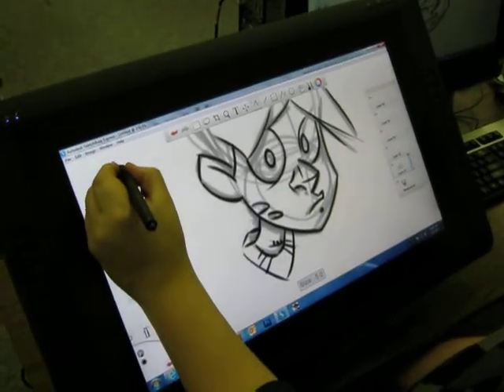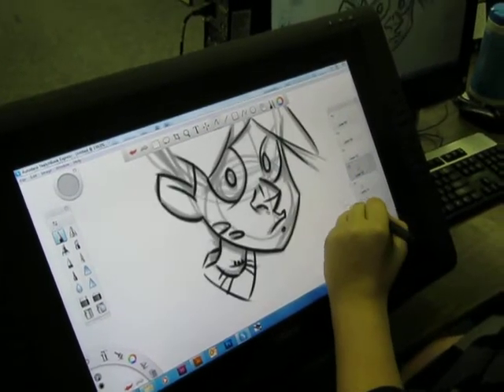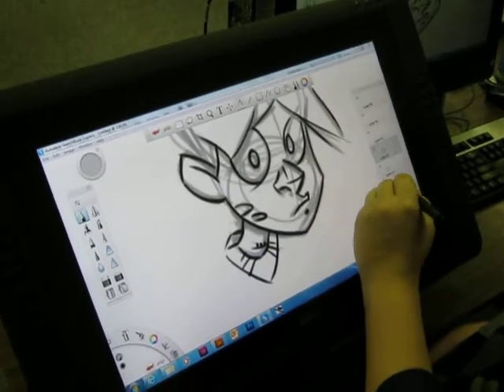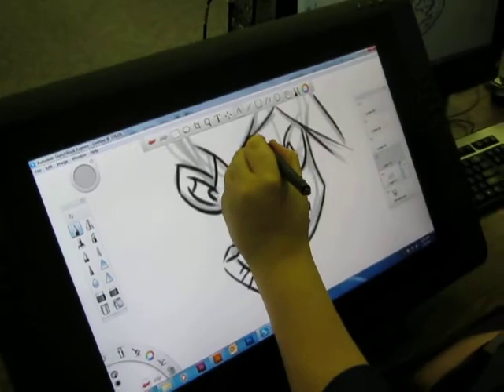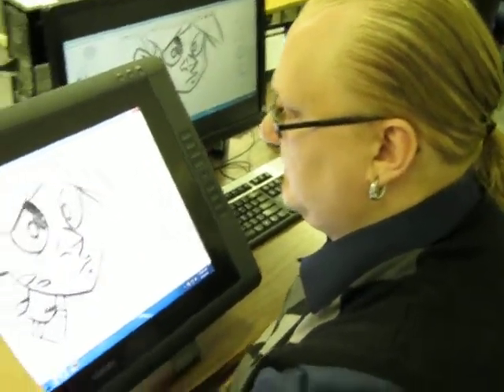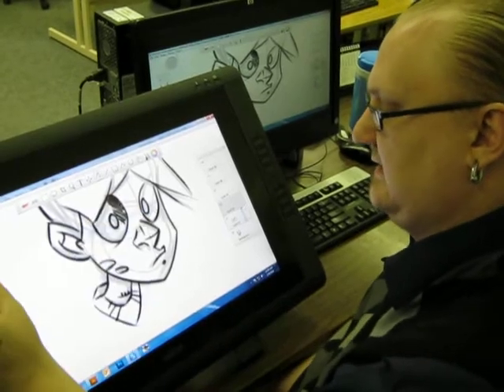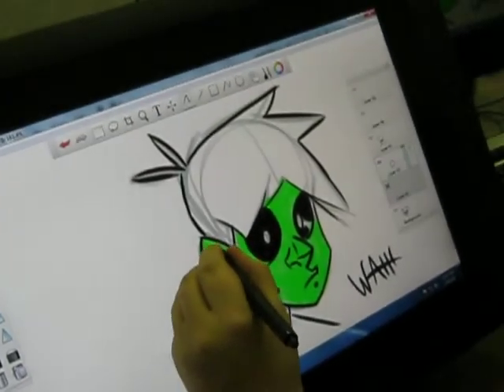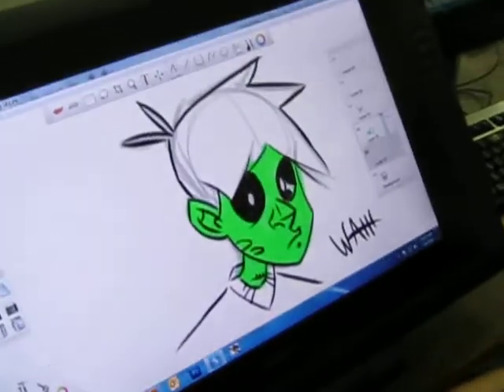Creative Media Specialist - Saskatoon Business College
This program will provide competency at an advanced level with several computer programs, Dreamweaver, Flash, InDesign, and PhotoShop. Students will have the ability to challenge Adobe Certification Exams. Courses start in March and September.